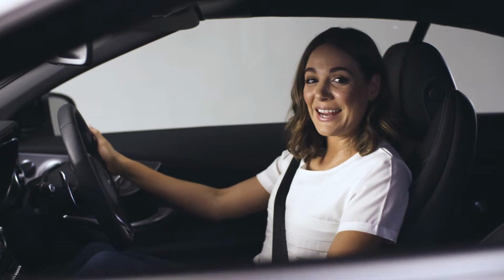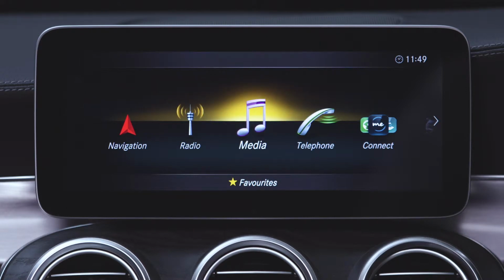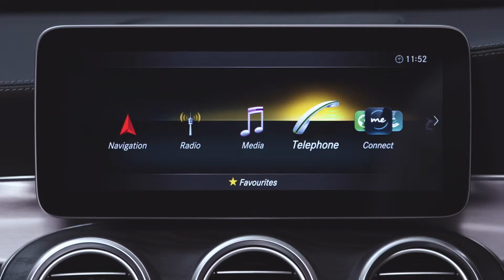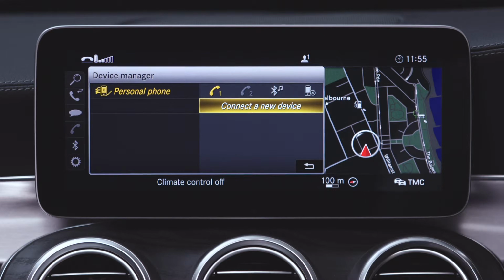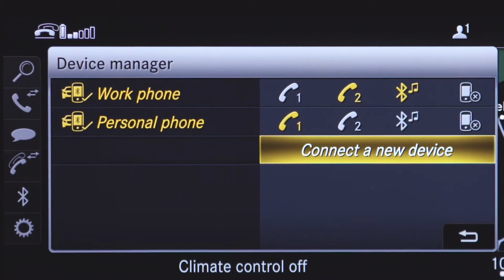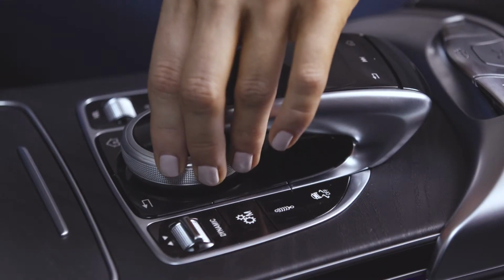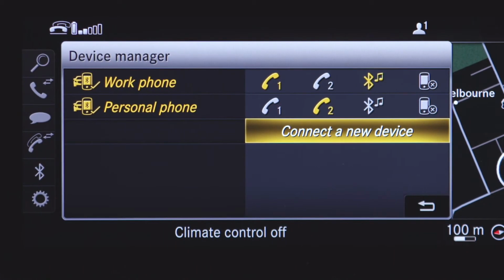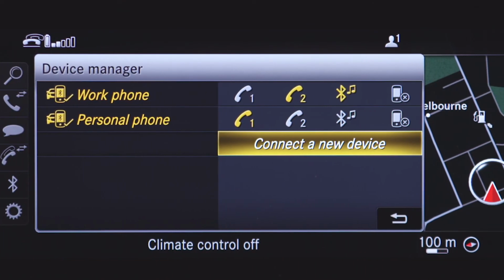How to set up Dual Telephone in a Mercedes-Benz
For ultimate convenience, your Mercedes-Benz enables you to have two phones in use through the Bluetooth system. This video will demonstrate how to connect a second phone to the system, and configure the settings to reflect your preferences.